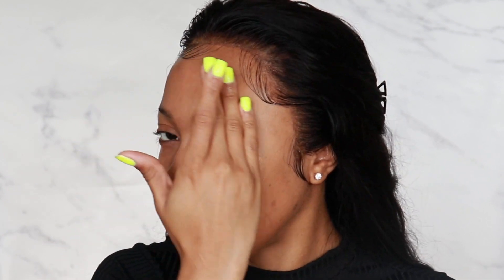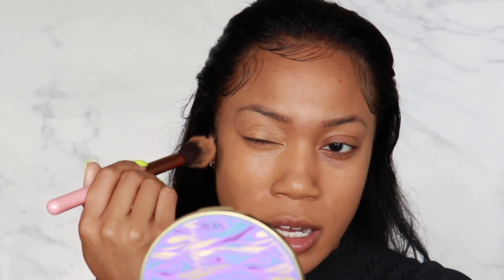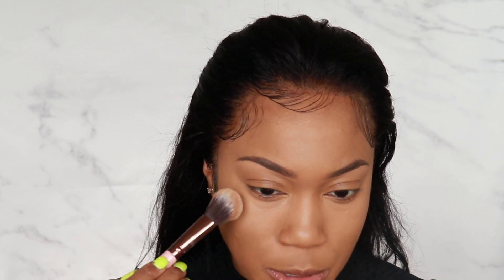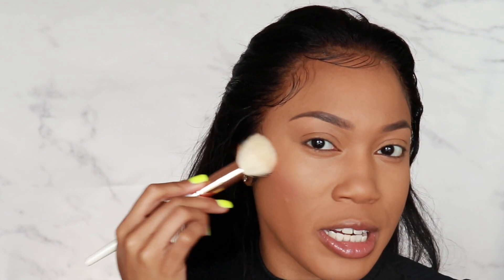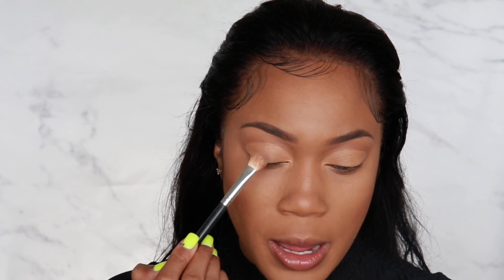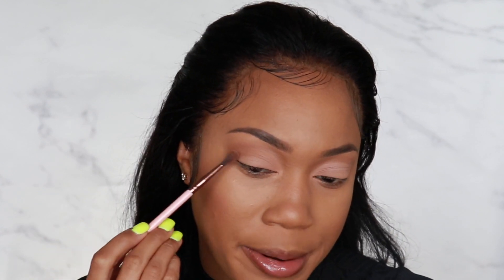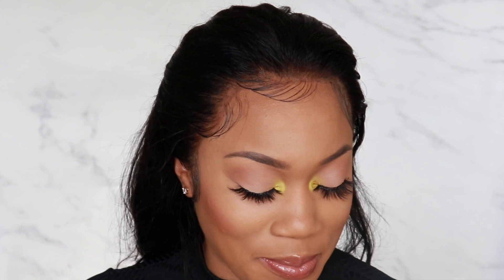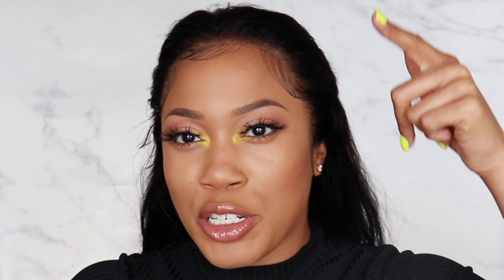AFFORDABLE NEON MAKEUP LOOK | FOREVERCRYSSY TUTORIAL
This NEON GREEN POP OF COLOR is a great beginner friendly FULL coverage makeup look for ALL SKIN TYPES. I have oily combo skin that is surely acne prone. With these tips and tricks, you can get this effortless and flawless look also! ENJOY BABES. Leave any video request below!

LASHES BY: @__icandy__ in the style pixie